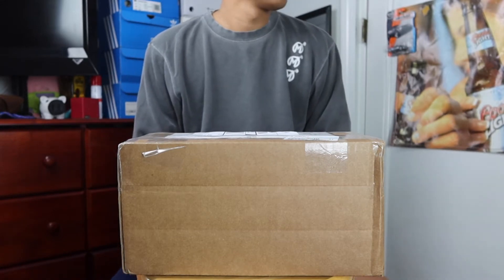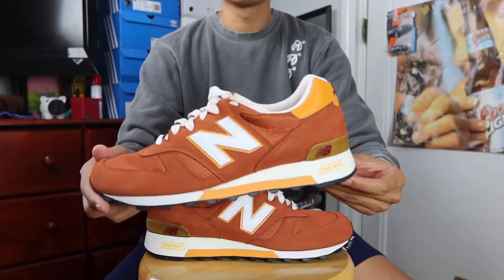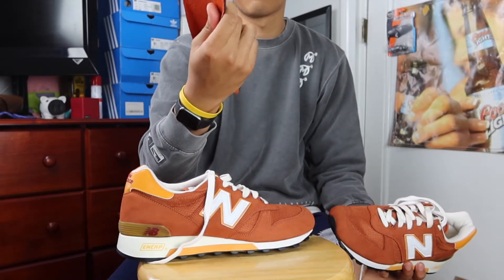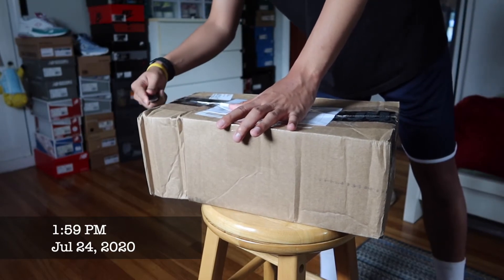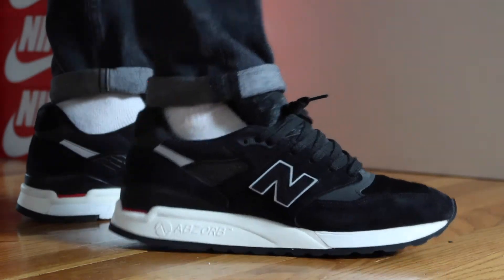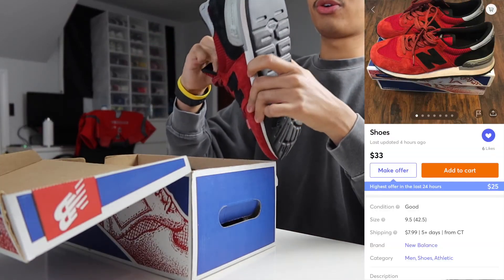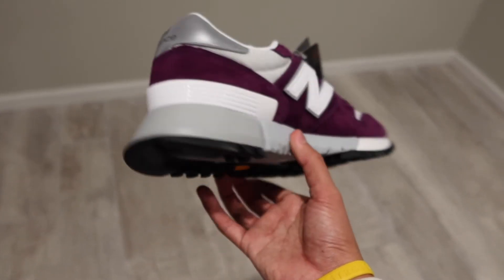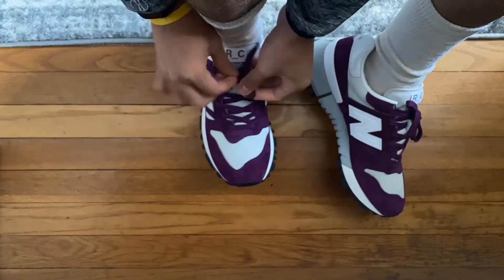Some Recent New Balance Sneakers I’ve Picked Up | Made in USA 990 V1, 1300, 998, RC 1300, etc.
A lot of the earlier videos (and honestly more popular ones) on my channel are of New Balance sneakers. I’ve fallen into the rabbit hole of picking up more hyped/limited Nike and Jordan Brand sneakers over the last few months, but still keep my eye on the NB market. This video is a small compilation of some NBs I’ve picked up over the last few months - all at really great prices.

➥ Details about all the pairs highlighted in this video:
New Balance 1300 “Desert Sun” – Day Tripper Collection
Style Code: M1300CP
Color: Orange Popsicle
Release: January 2013
Retail Price: $160 USD

New Balance 998 - Made in USA - "Pony Hair"
Style Code: M998TCB
Color: Black/White
Release: November 2019
Retail Price: $190 USD

New Balance 990 V1 “Connoisseur Painters”
Style Code: M990CRD

Tokyo Design Studio x New Balance RC1300 "Midnight Magenta"
Color: Midnight Magenta
Style Code: MS1300TD

➥ Items worth checking out & picking up:
New Balance Essentials Stacked Logo Hoodie
New Balance Tenacity Knit Sweatpants
New Balance Crew Socks